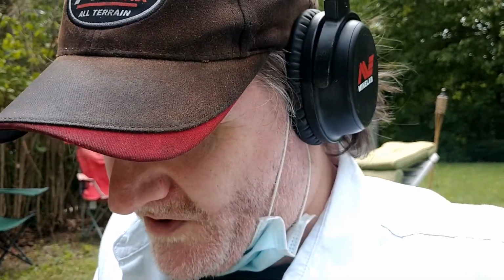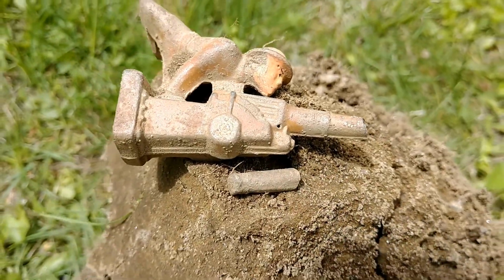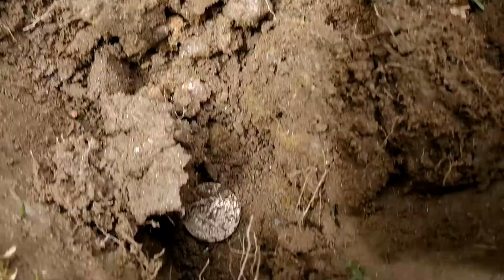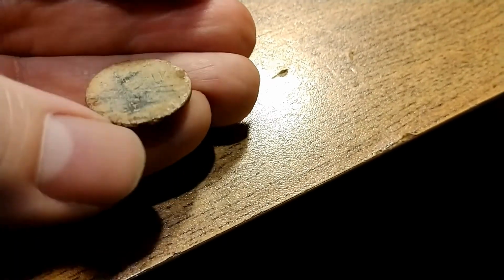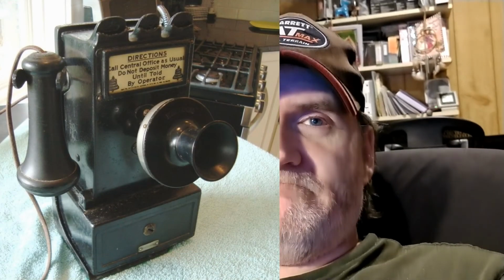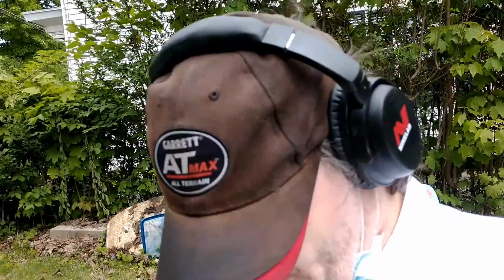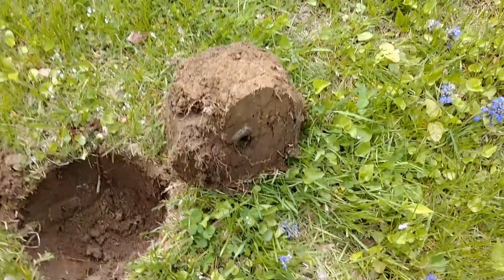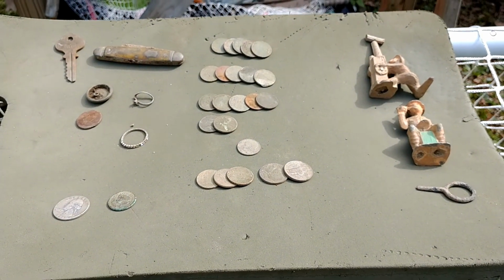E104 -- Back for Seconds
In episode 104 we return to the location where we had the "Feast of Finds" back in episode 103.  The day yields a little silver, an old coin, and a number of interesting artifacts!  Hope you enjoy! :-)